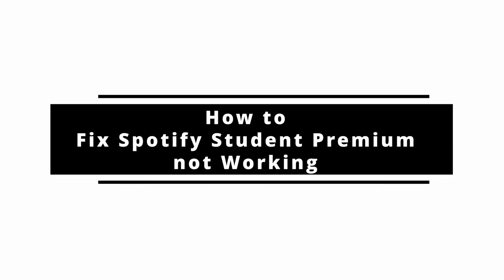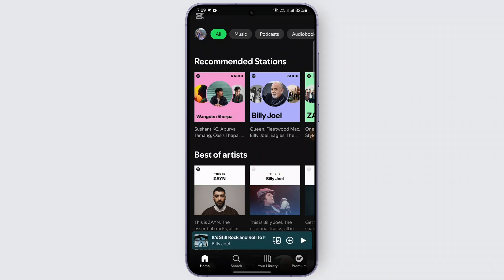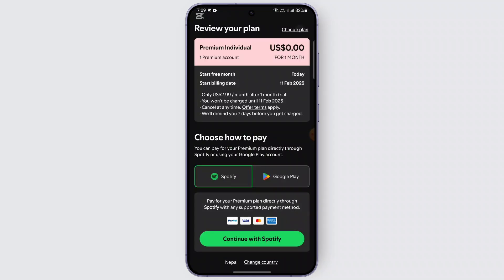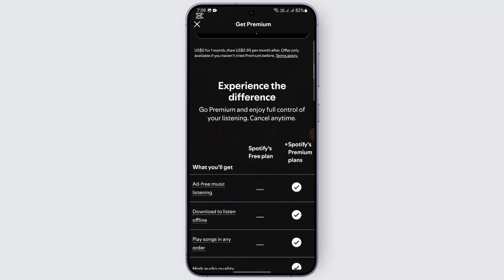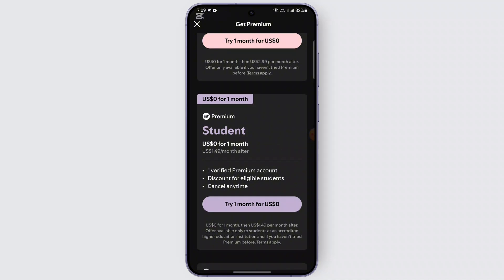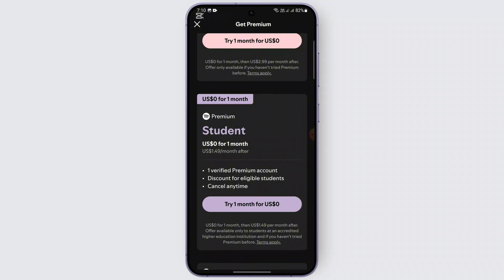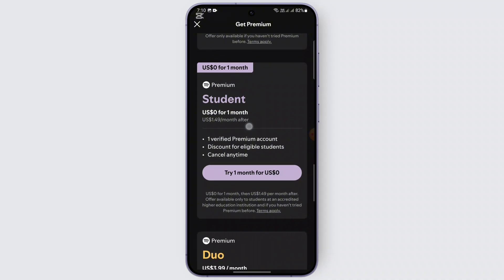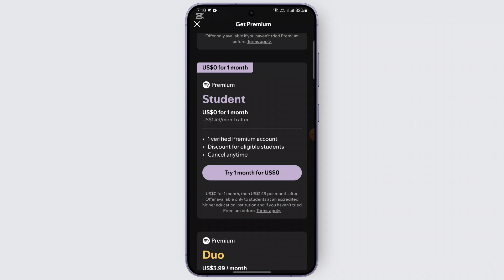How to Fix Spotify Student Premium not Working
Is your Spotify Student Premium plan not working? This video will guide you through troubleshooting steps, such as verifying your student status, checking payment details, and updating your account settings. Learn how to resolve common issues and enjoy uninterrupted premium benefits. Watch now to fix your Spotify Student Premium plan quickly!

Timestamps:
00:00 How to Fix Spotify Student Premium Not Working
00:10 Step-by-Step Guide to Troubleshooting Spotify Student Premium Issues